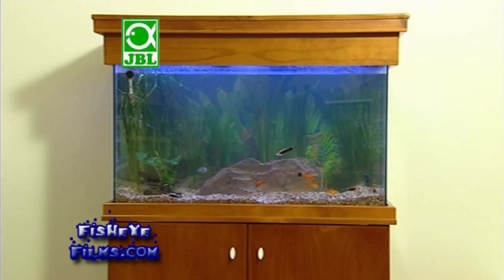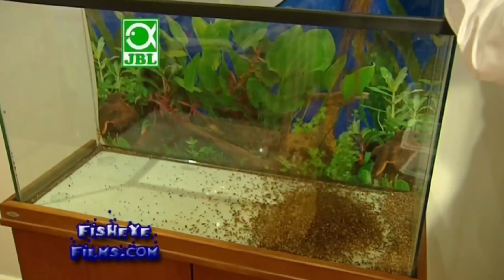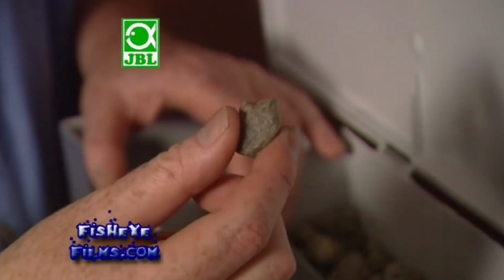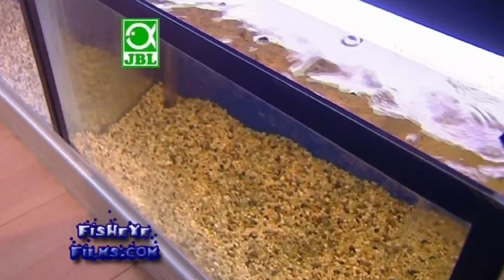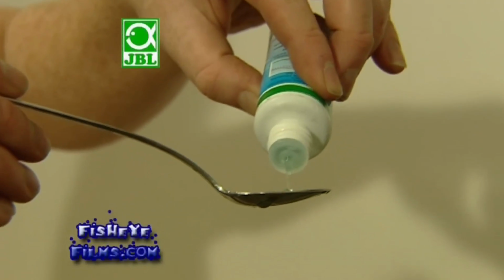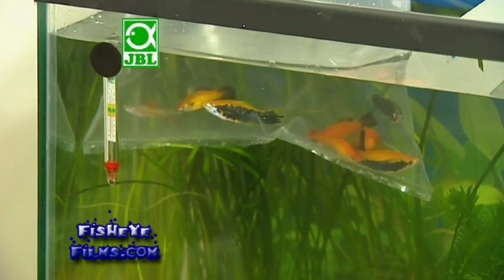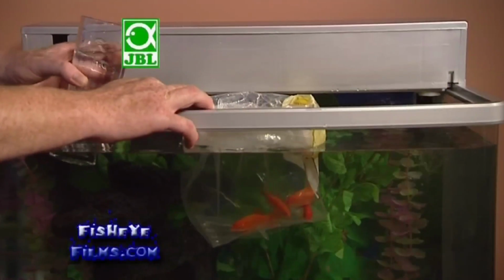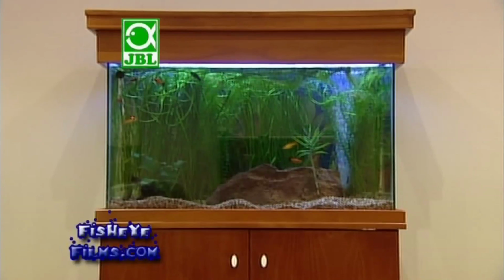Setting up a Tropical Aquarium